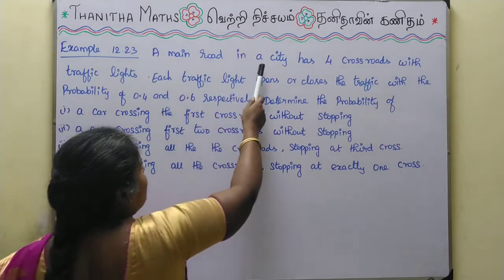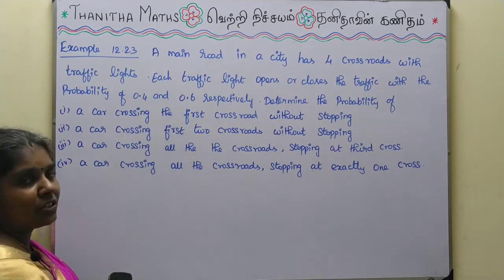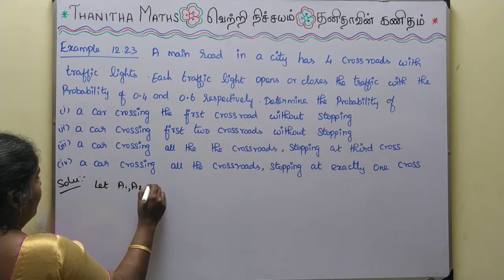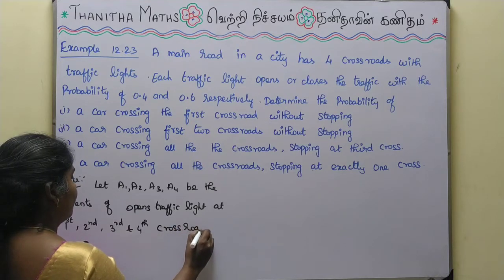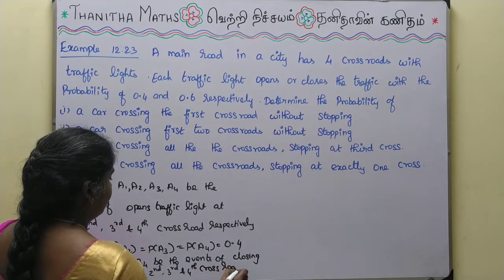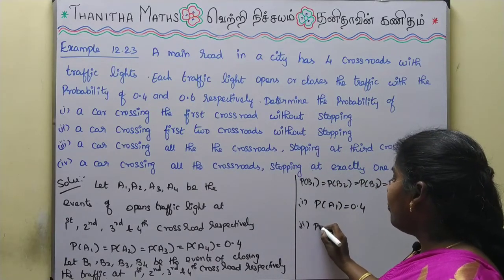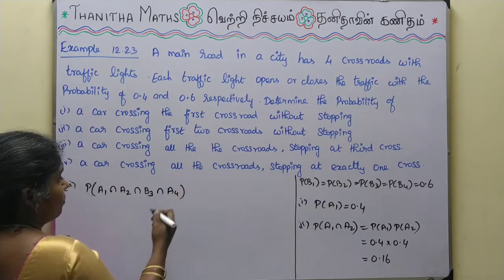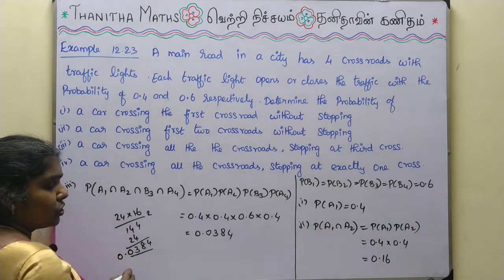11th Maths, Example : 12.23 in Tamil